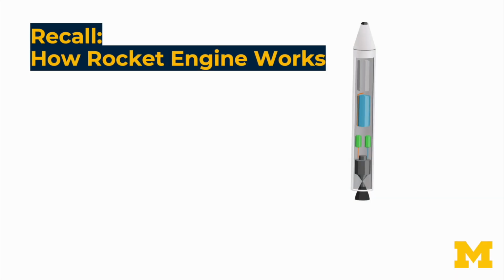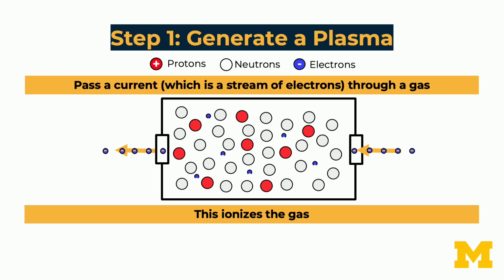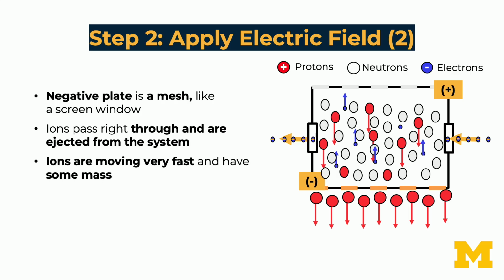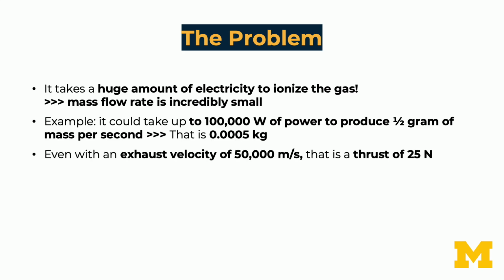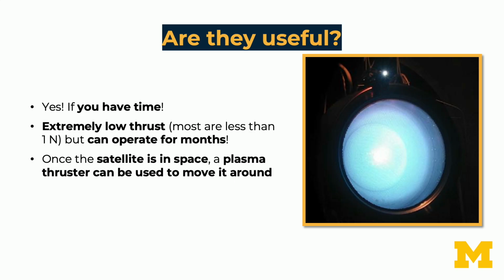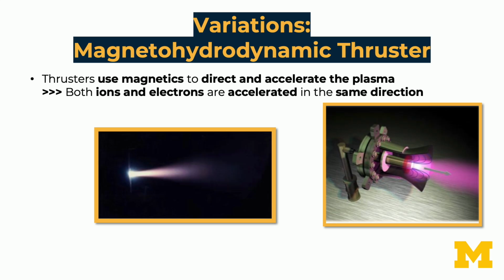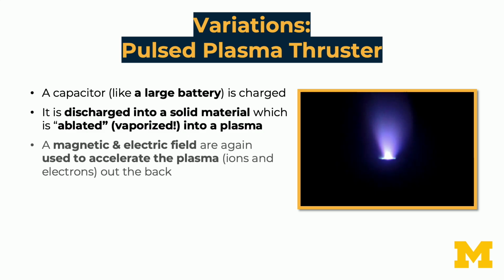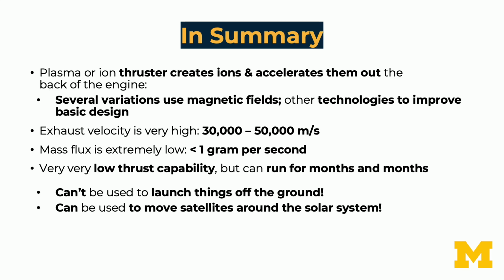Plasma Thrusters!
In this video, we discuss plasma thrusters.  These use an extremely different technology than explosions to create thrust.  While they have extremely high specific impulse (exhaust velocity), the mass flow rate is tiny. This makes them extremely useful in some cases, but limits their usefulness in others. This video discusses how they work and their strengths and limitations.

1. Aaron Ridley - main content creation
2. Ahmed Lachheb (heavy lifter), Peter Arashiro, Parker Miles, Aaron Cecil-Xavier, Anna Anderson (animations), Anushka Raheja - content development
3. Steve Ewing (heavy lifter and Sam Baldwin - video recording and editing
4. Jenni Patterson and Sam Sieren - project management